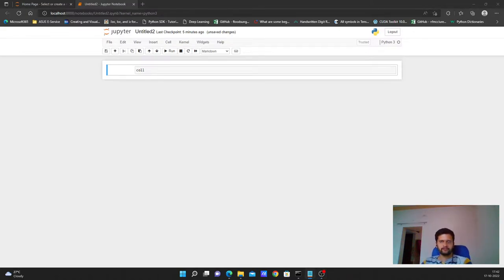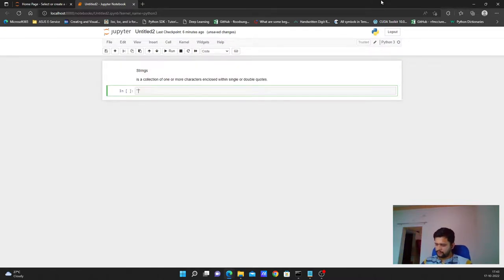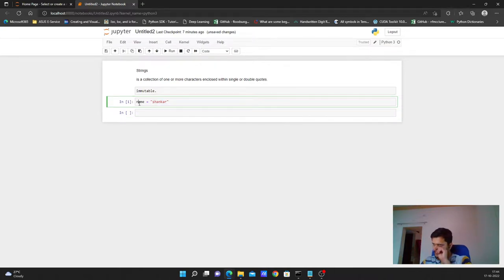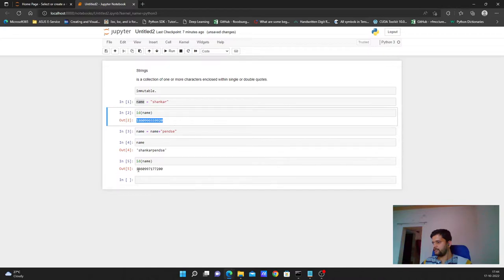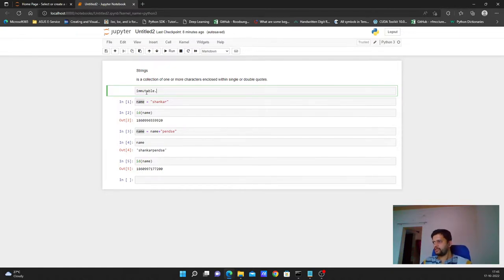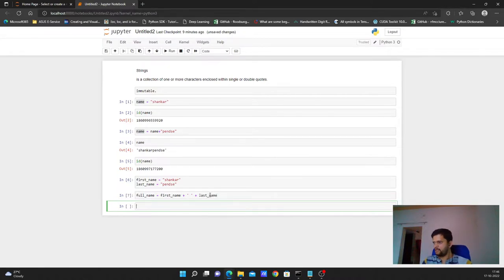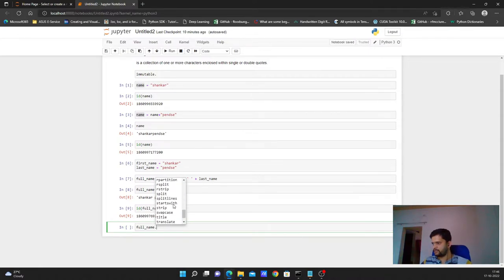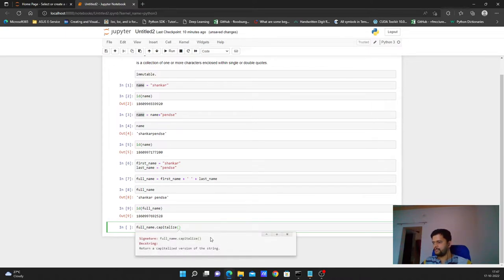Tutorial 2 Python strings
In this video, you will learn about string data type in python